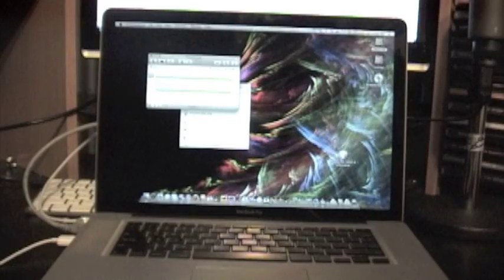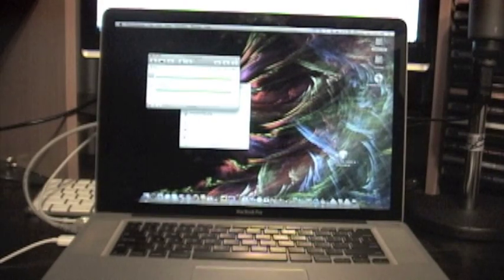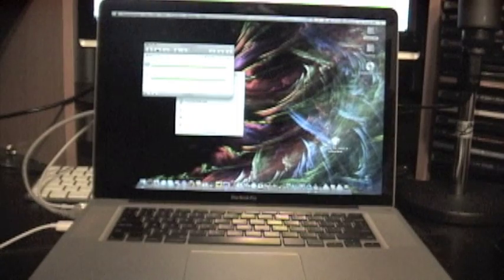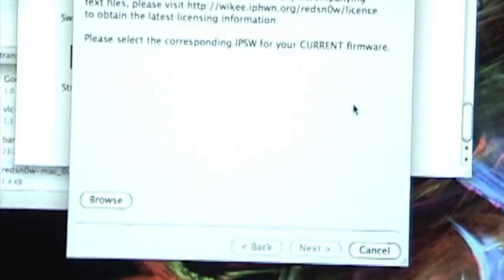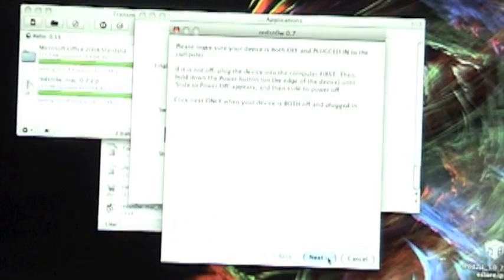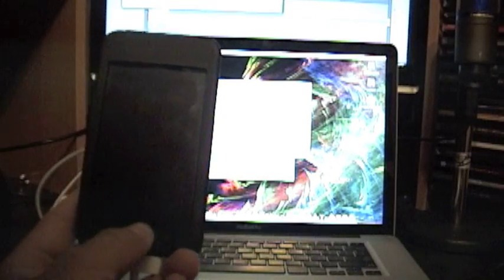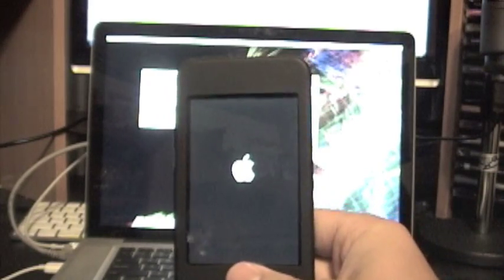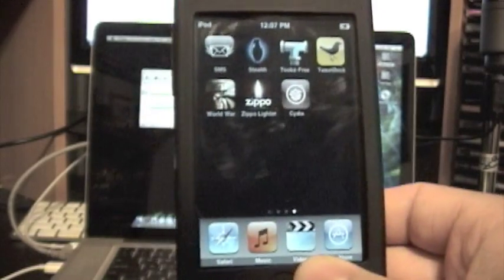How to Jailbreak 3.0 Firmware on iPhone 3G and iPod using Windows and Mac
- This video will show all the people who upgraded to the 3.0 software and lost their jailbreak, how to get their jailbreak back again. It is a very simple process using a program called RedSnow. RedSnow can be downloaded at the following links